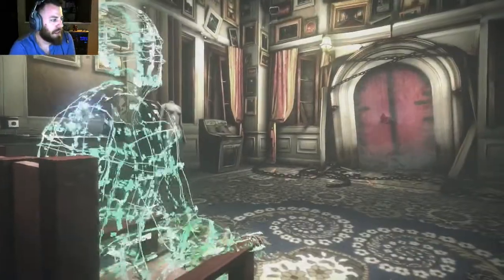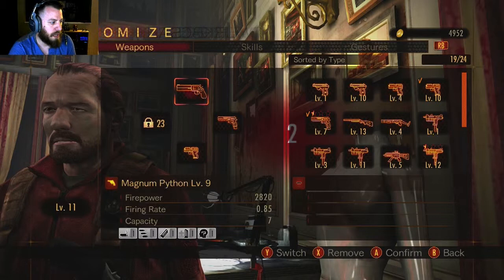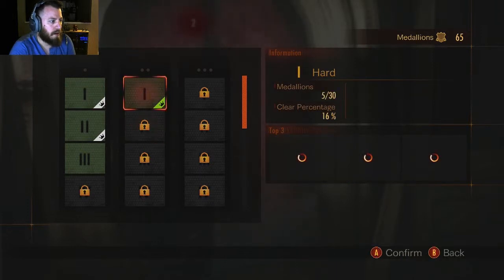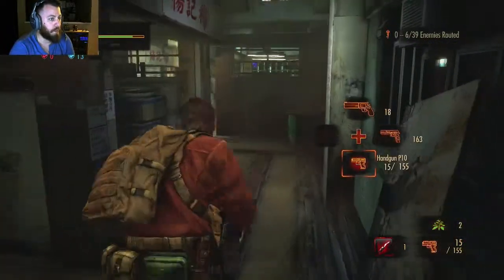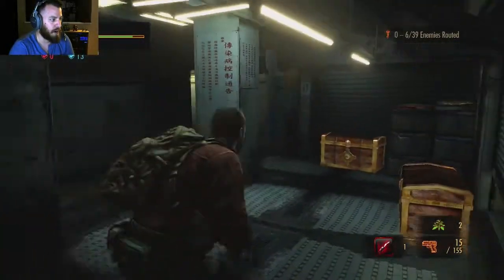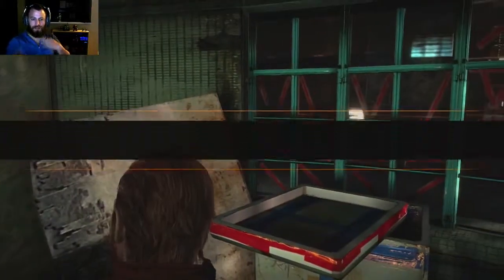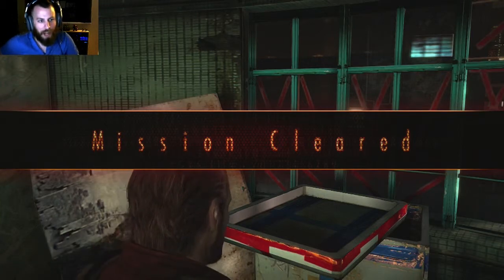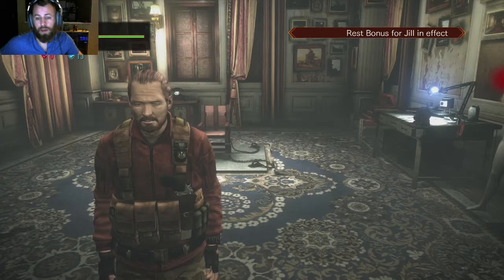Pope Plays Raid Mode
Just a quick run down on Resident Evil Revelati